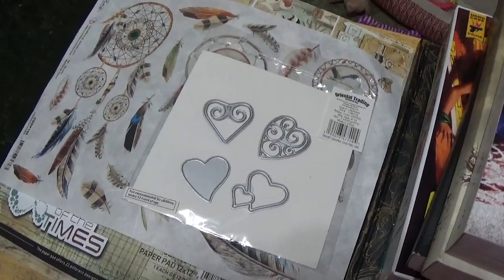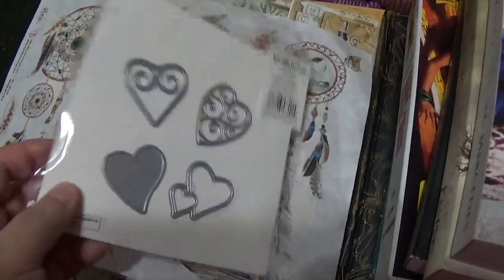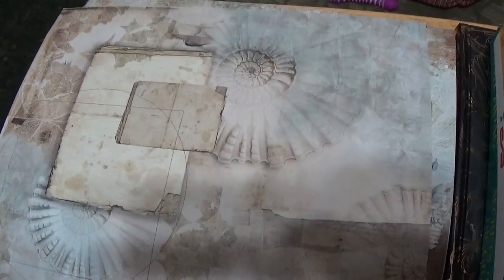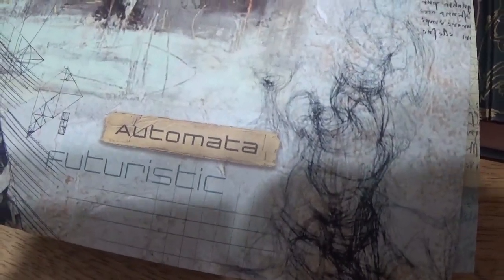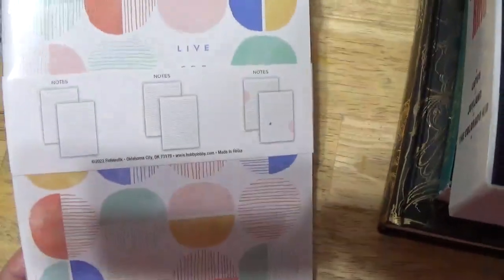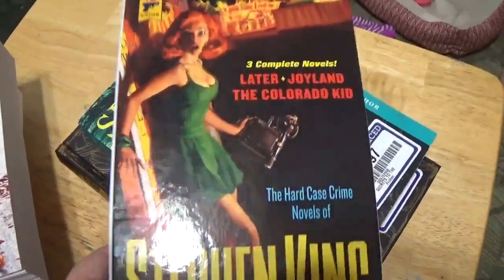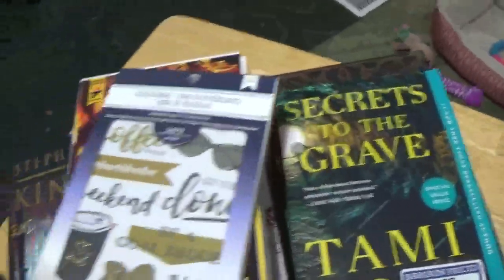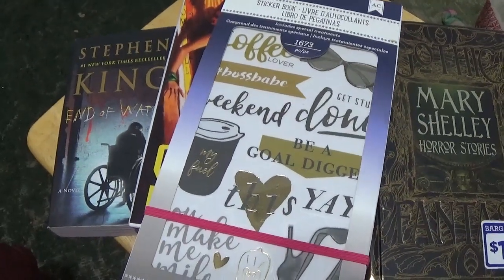Happy New Year !!! Art with Vikki C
Hapy New Year and Welcome 20223!  This video shows some craft gifts and books that I gifted for Christmas.  I also picked up a few things at the end of the year.  I will be adding reading and books into the channel as well this year.